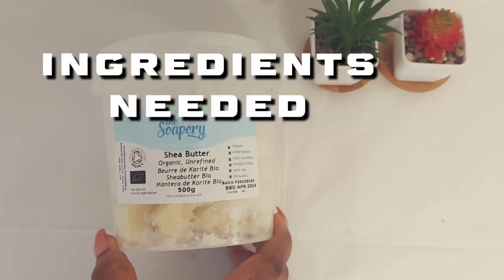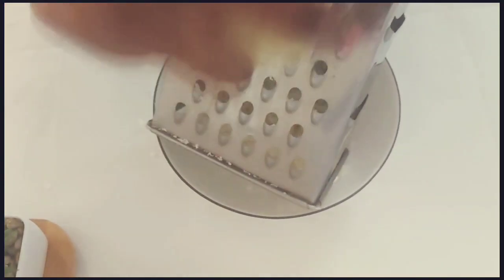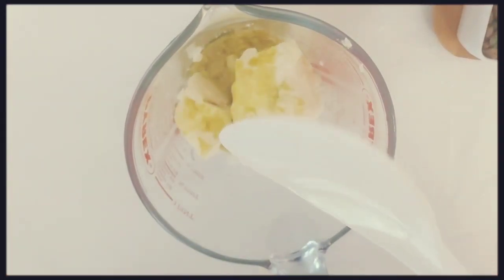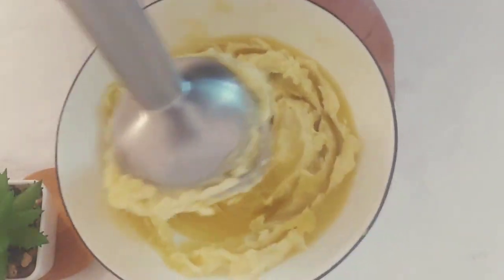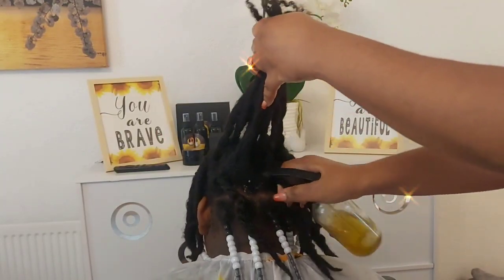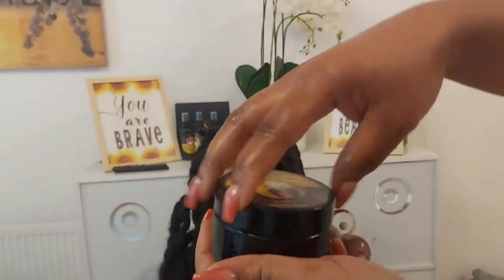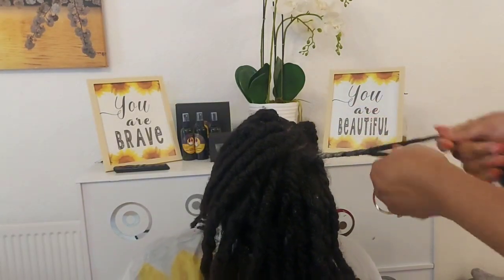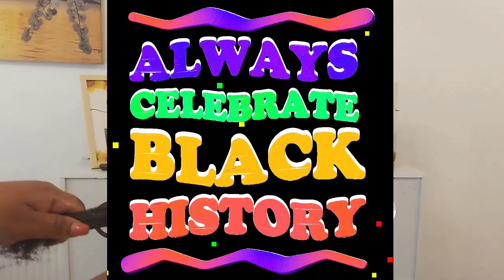DO THIS! ONCE EVERY WEEK FOR HEALTHY THICK 4C HAIR: SHEA BUTTER LEAVE IN CONDITIONER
@Lifewitqueen P

Shea butter, Vitamin E oil, Avocado Oil (cold Pressed) and Cocoa butter are all you need for this DIY leave in conditioner. These are powerful hairgrowth ingredients which promotes healthy hairgrowth, assist in preventing hair breakage, removes damaged hair, helps to retain moisture, styling much easier as rough ends are eliminated it effective in the look of hair being much thicker and healthier right from the root to the tip.

Aloe vera and shea butter butter

Facebook group: how to grow your hair long

Where you can find recommendations on different products I have tried and tested.